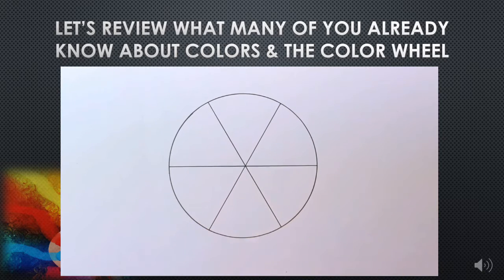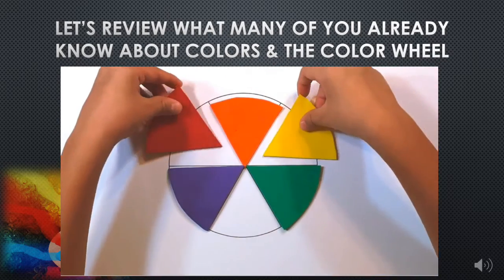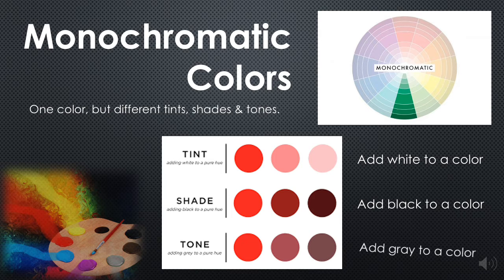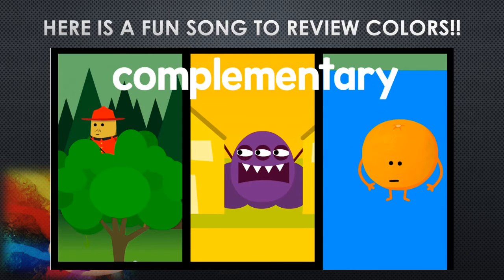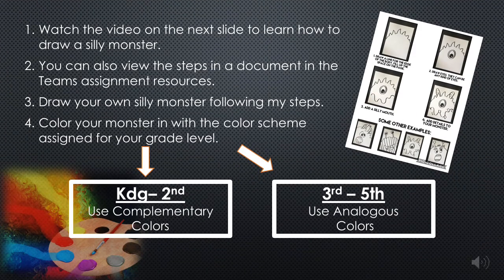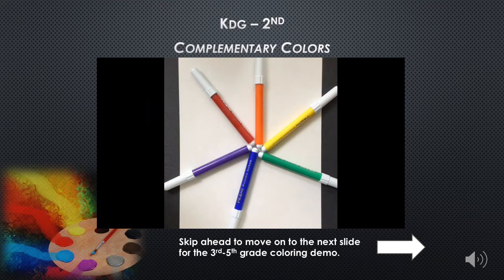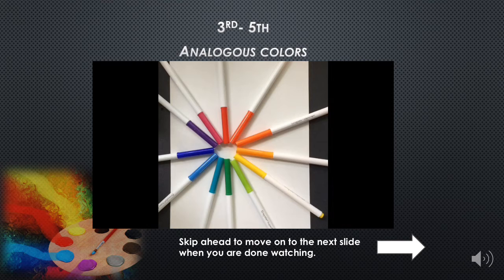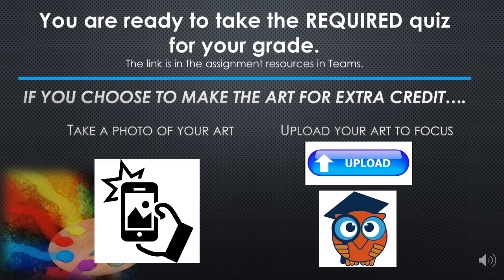Color Theory Video 865mb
Assignment 4 of Plumb Virtual Art Class